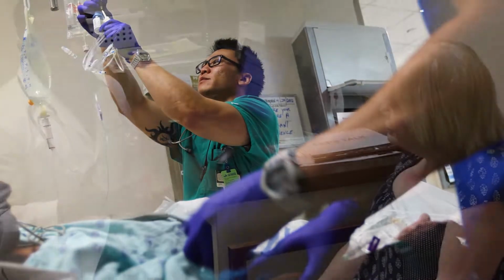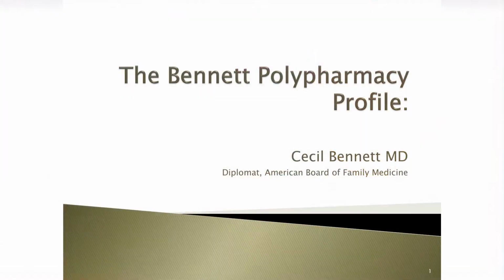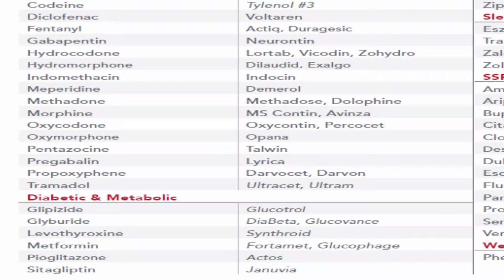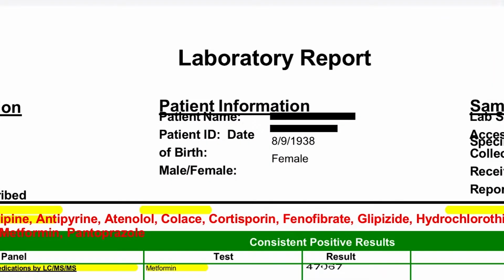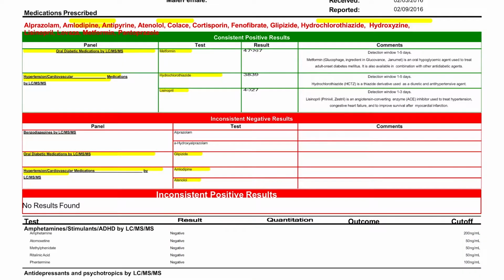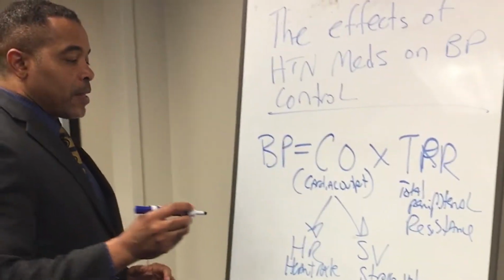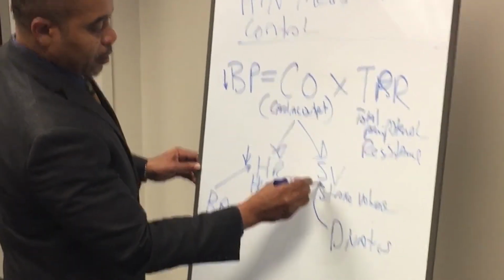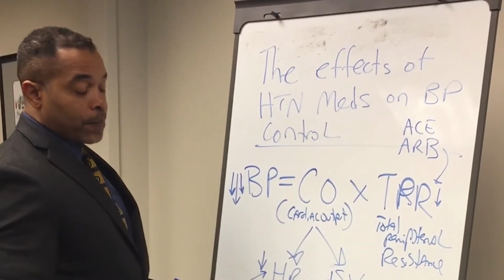Introduction to BPP (Short Version)